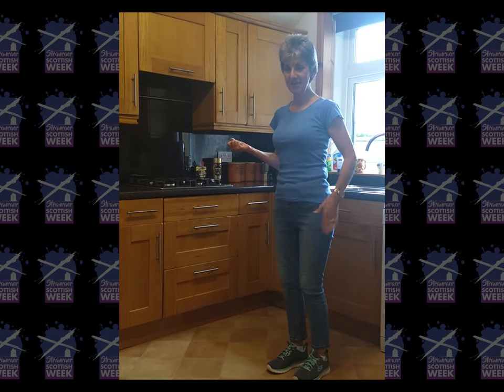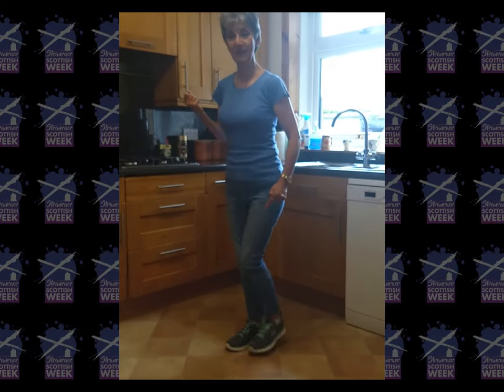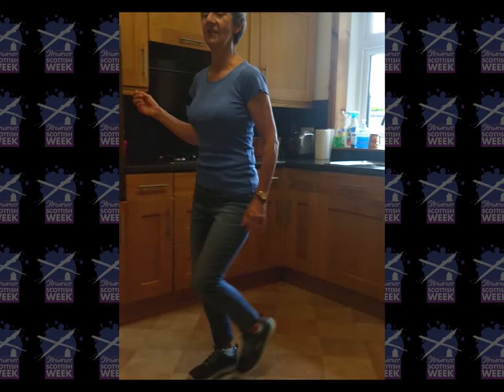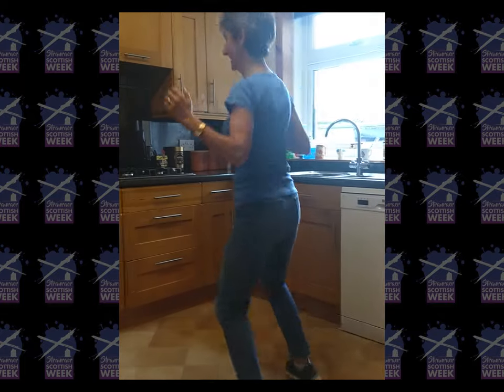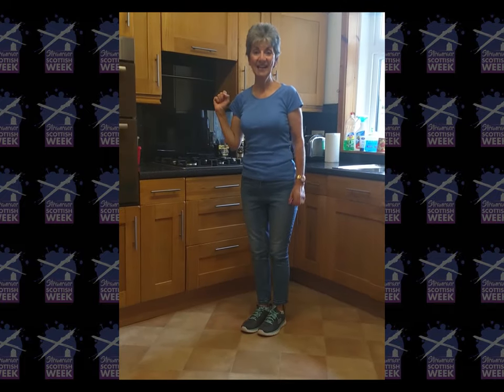Dancing Tuition with Elaine Barton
Elaine shows us how to do some dancing in the comfort of her own home.